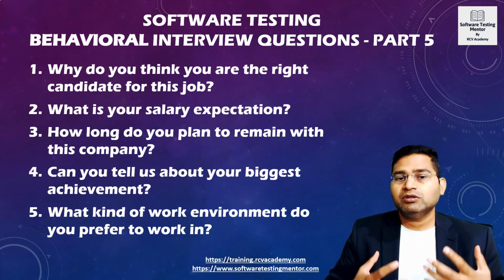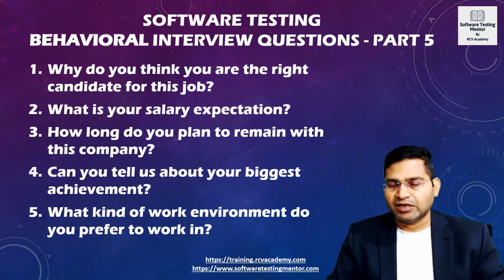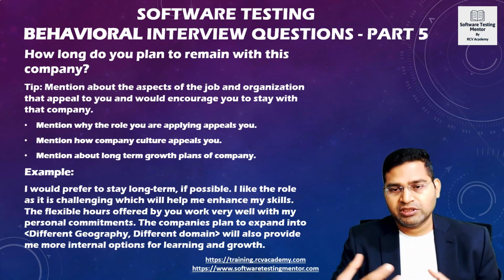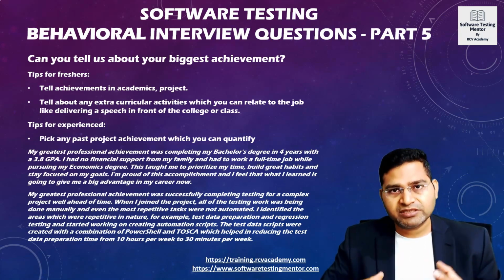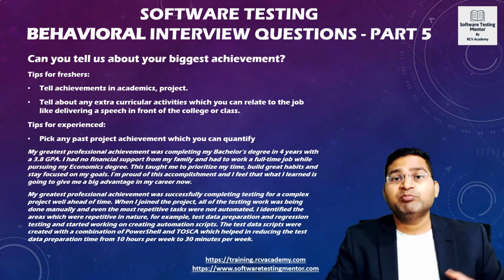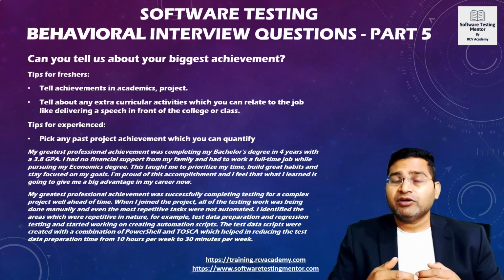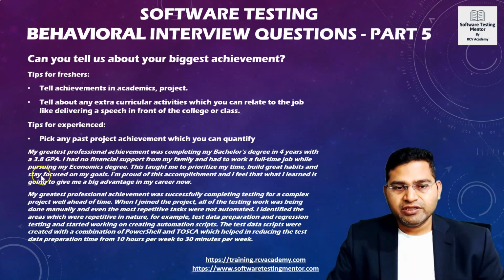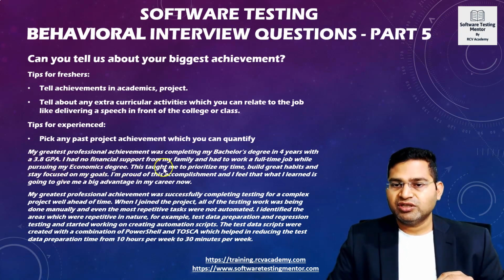Software Testing Behavioral Interview Questions and Answers - Part 5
In this video, I will explain how to tackle Software Testing Behavioral Interview Questions and Answers. This is Part 5 of multiple part QA behavioral Interview Questions and in this video, I am going to cover another 5 very important behavioral interview questions and answers for testers.

00:00 Introduction
00:59 Why do you think you are the right candidate for this job?
05:14 What is your salary expectation?
09:54 How long do you plan to remain with this company?
14:20 Can you tell us about your biggest achievement?
20:26 What kind of work environment do you prefer to work in?

Find the links to courses of important skills required for Software Testers:

1️⃣ Software Testing Fundamentals (If possible complete ISTQB Foundation certification)

3️⃣ Learn Jira and Confluence

7️⃣ Learn Basic Linux Commands (Course coming soon)

8️⃣ Learn Web Automation (Selenium with Java, Selenium with Python, Karate Framework, RobotFramework, Cypress etc., anyone of these will solve the same purpose of web automation)

9️⃣ Learn Cloud Computing Basics (Tutorial coming soon)

1️⃣1️⃣ Prepare Resume which gets Shortlisted

Non-Technical Skills
1️⃣ Growth mindset
2️⃣ Analytical and logical mindset
3️⃣ Interpersonal skills (Communication, Listening, Negotiation, Persuasion, Influencing etc.)
4️⃣ Time management and project management
5️⃣ Willingness to learn continuously